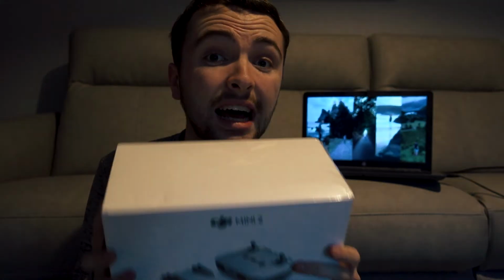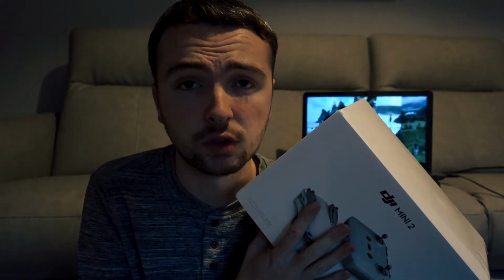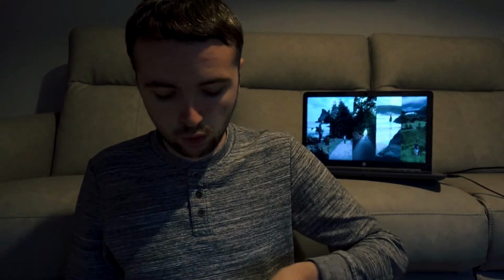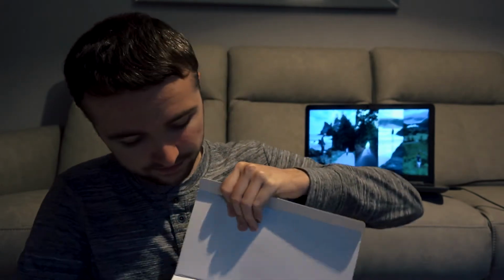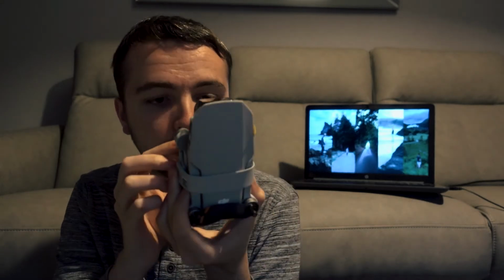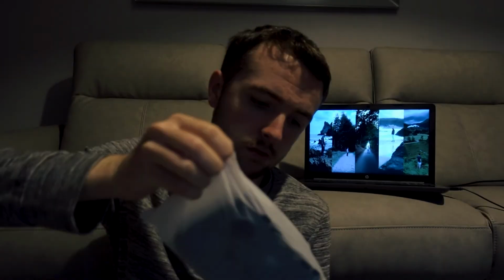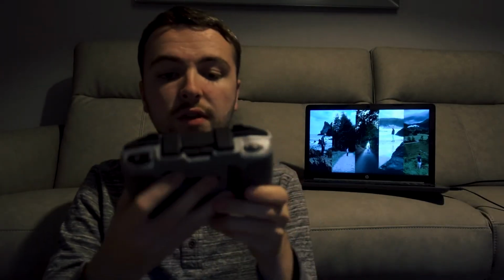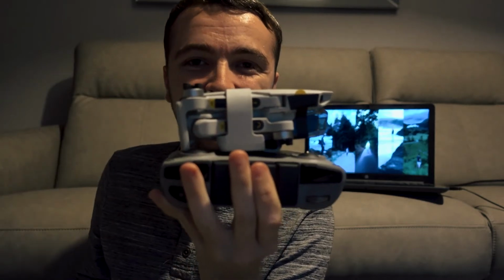I'VE GOT A NEW DRONE | DJI Mini 2 Unboxing + First Fly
Hello and welcome here to a brand new video with a brand new drone! Today, we will test out the DJI Mini 2 and find out first-hand why it may be the best drone for travel!